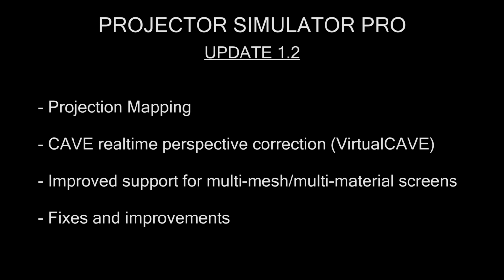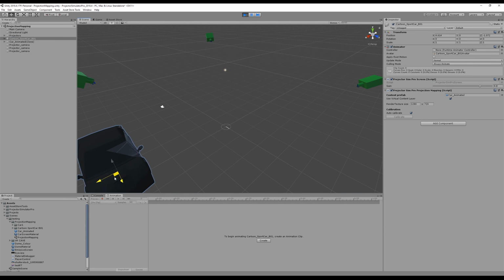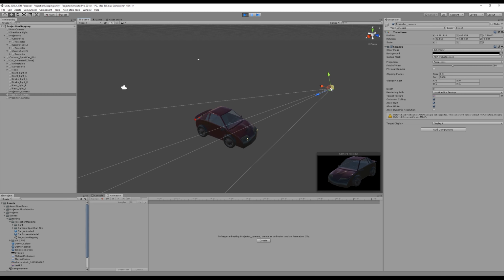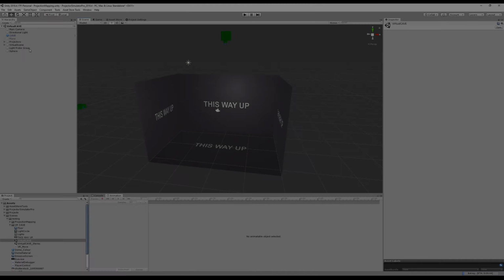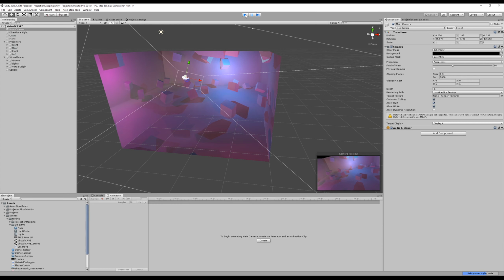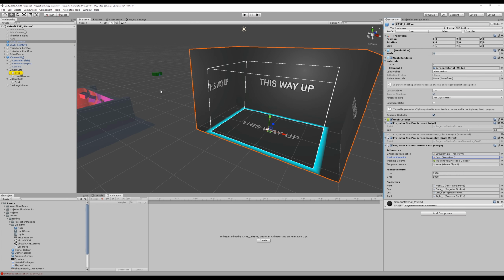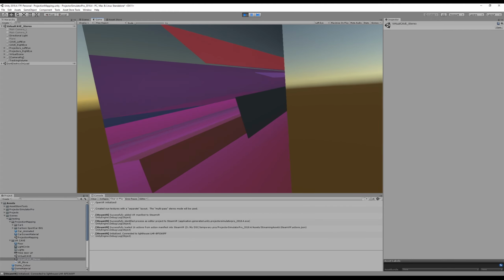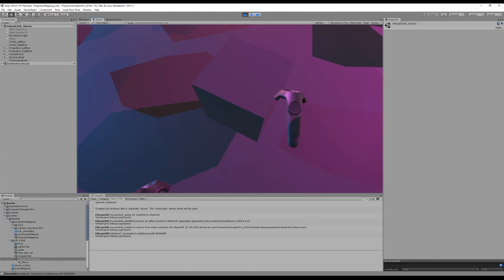Projector Simulator Pro update 1.2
Projector Simulator Pro 1.2 unlocks new methods for visualising more complex projection systems in Unity - even simulating warping over multichannel systems onto practically any screen shape.